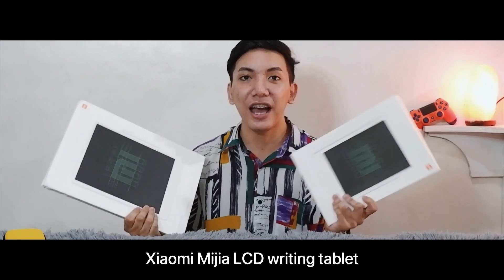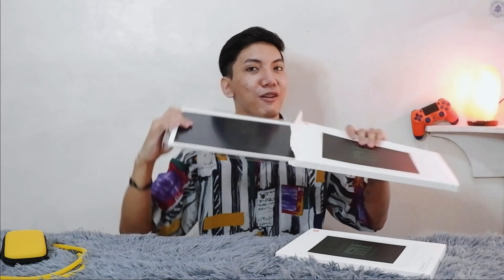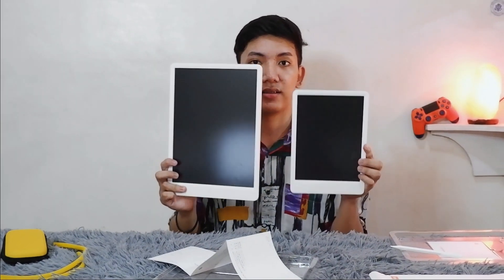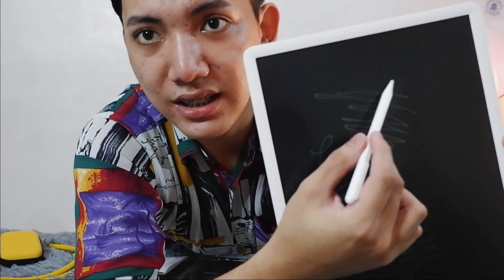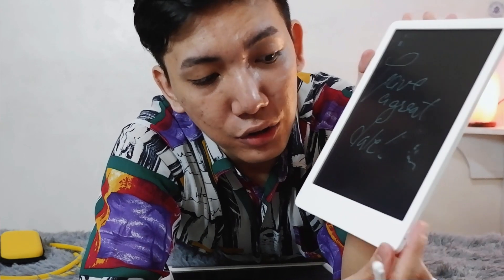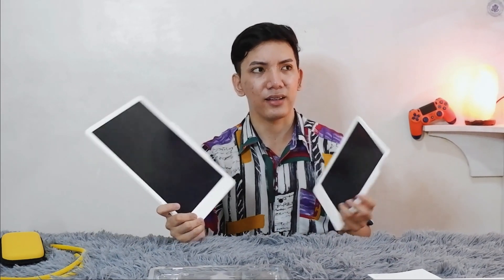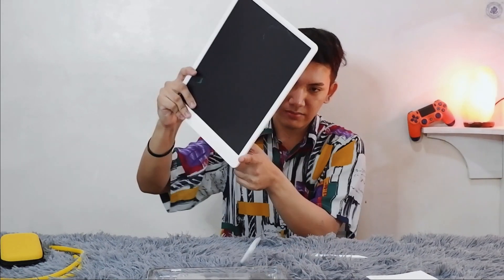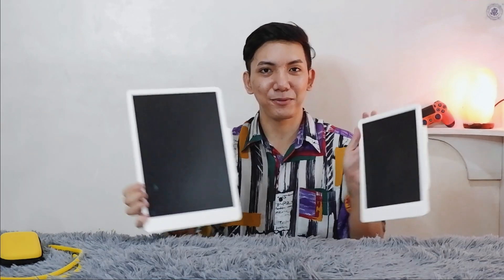Xiaomi Mijia Writing Tablet 13.5in and 10in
Hey, everyone! Cheers to the new year! As we celebrate our little community here on YouTube, I decided to have a giveaway.

Winners has been announced on the FB group back January 25, 2020.

I bought it from there, Gadgethunter.

Thank you for all the support. Expect a great and productive year for all of us. I can't wait for you to join me on this journey!